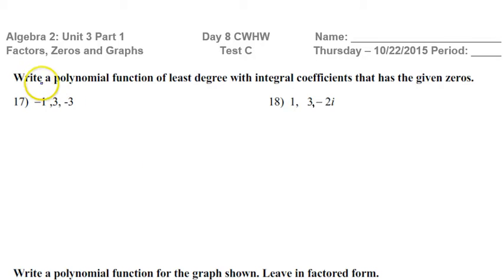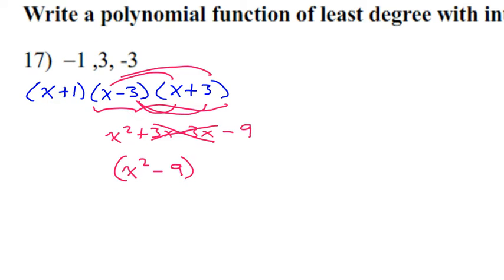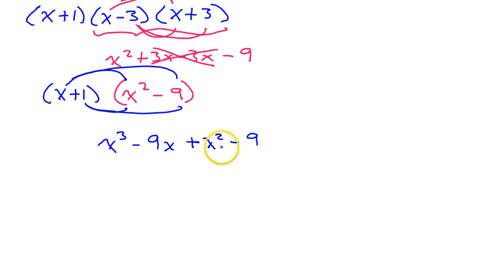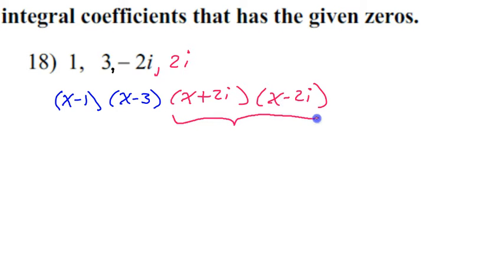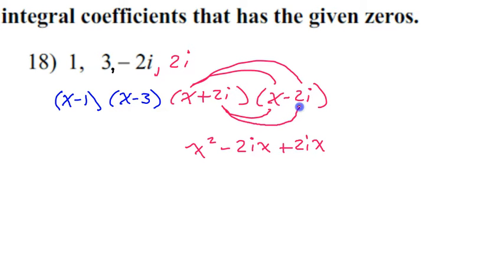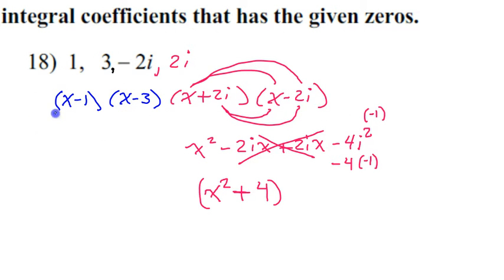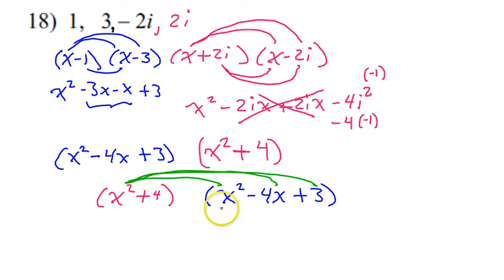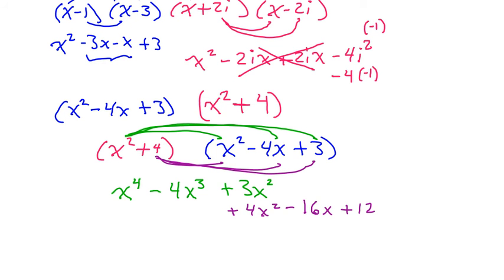Day 9 Test C #17, #18 Write a Polynomial Given the Zeros Standard Form